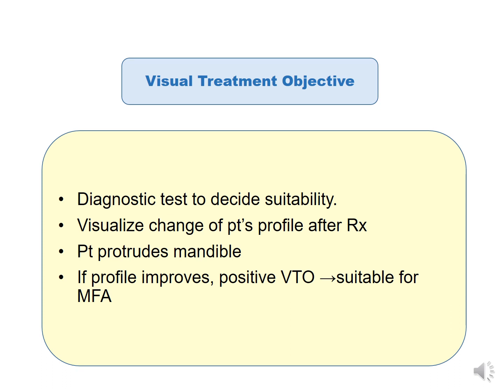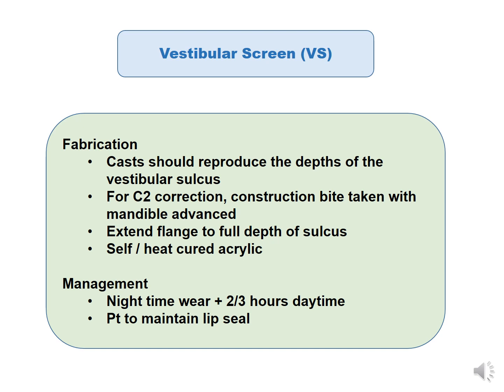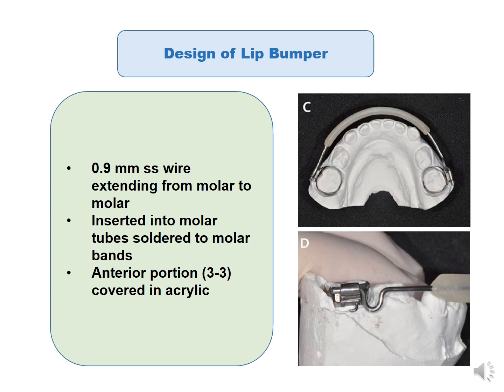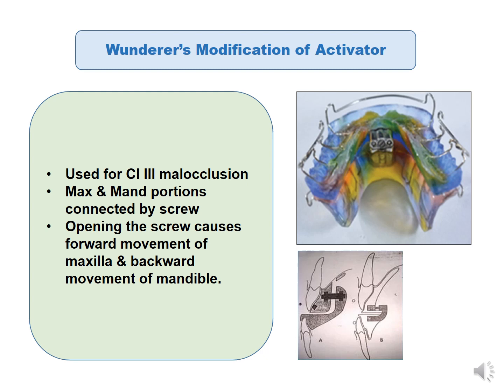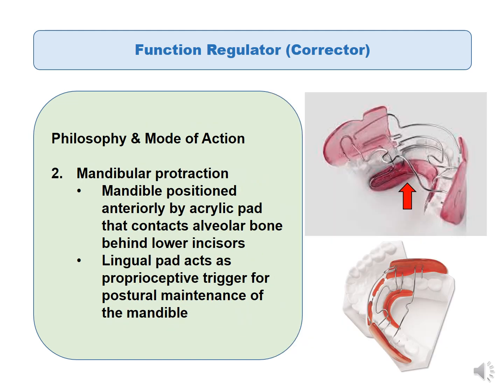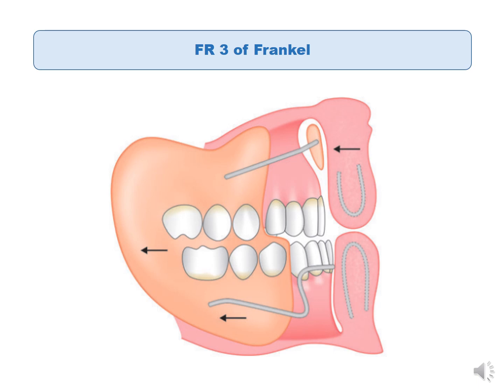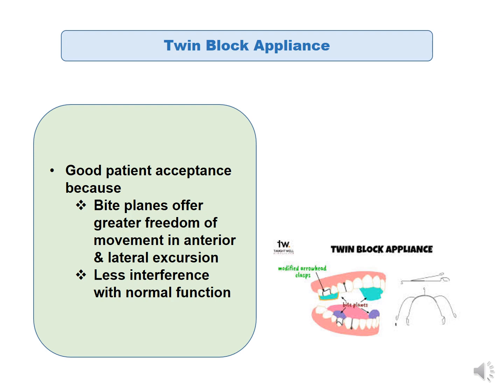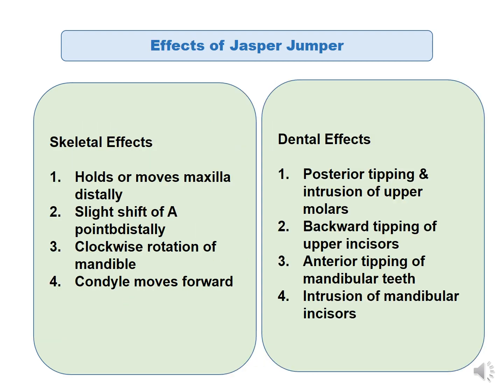Myofunctional Appliances 2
Topic: Myofunctional Appliances 2
Date: 15 Dec 2023
Dept: Orthodontics